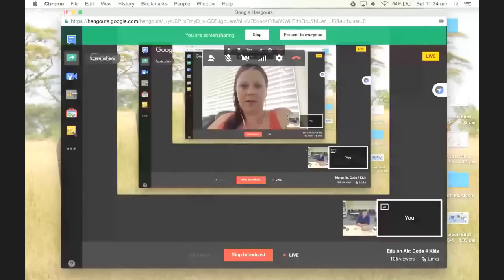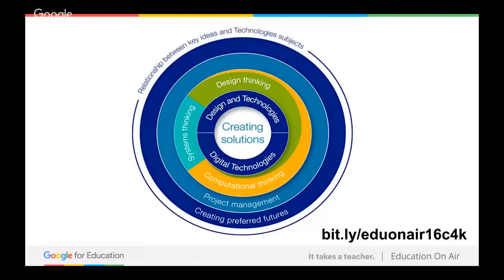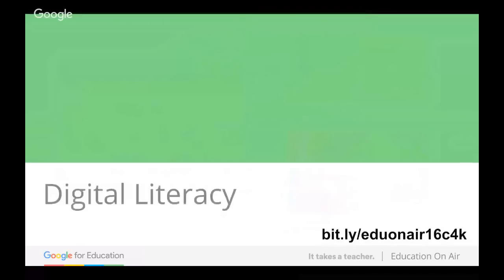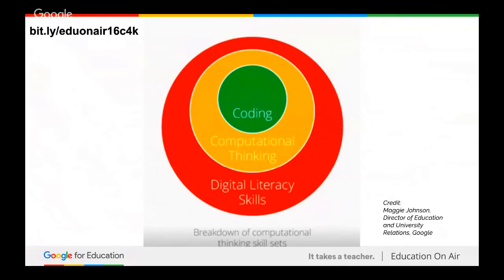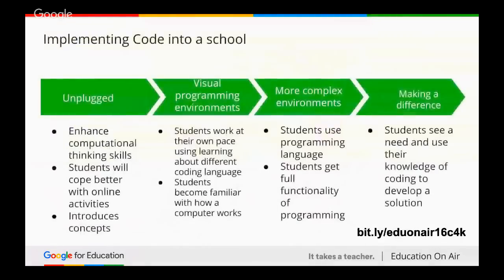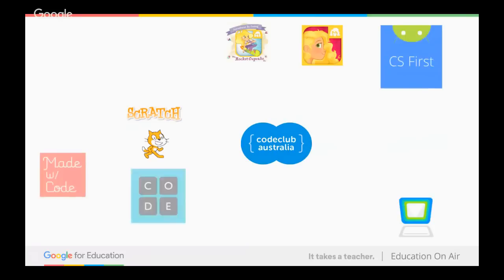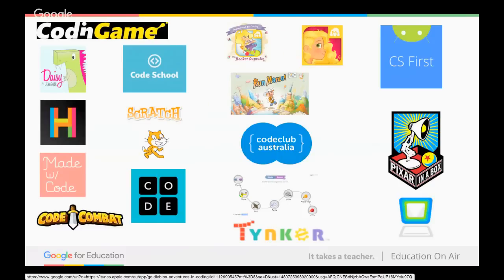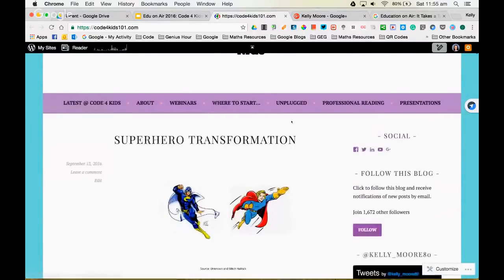Edu on Air: Code 4 Kids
Discover how easy it is to introduce a code club or coding into your school. Coding can engage the most challenging students and extends the learning of others to develop their computational thinking. In this session you will discuss a range of different coding programs and sites, on and offline to get you started.